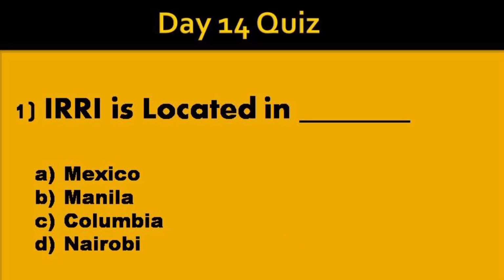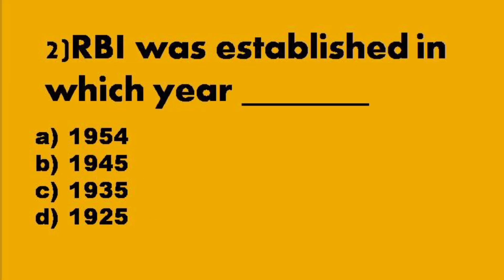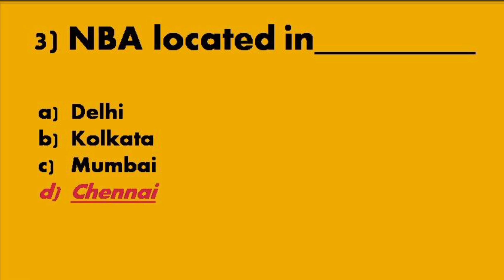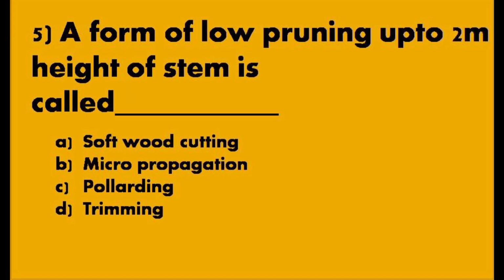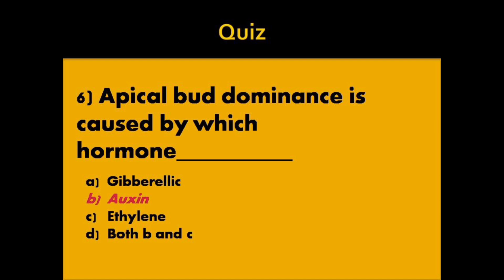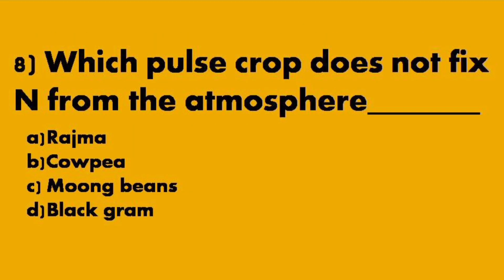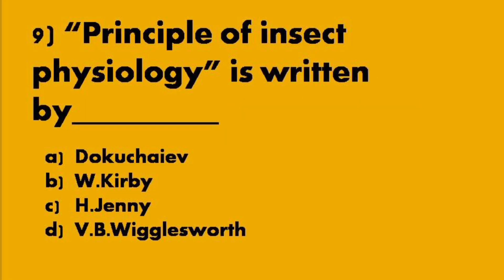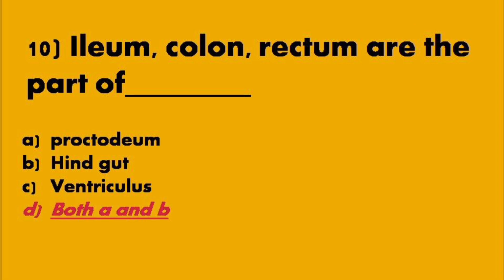IBPS AFO 2024 DailyQuiz-14 Agri NemrajSunda series#IBPS Self study#IBPS AFOpreparation for beginners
Welcome to Target_AFO YouTube channel, your ultimate destination for comprehensive Agricultural Field Officer (AFO) exam preparation! Whether you're just starting your journey or looking to fine-tune your knowledge, our channel provides everything you need to succeed.